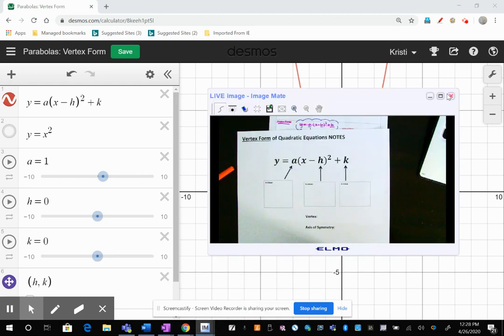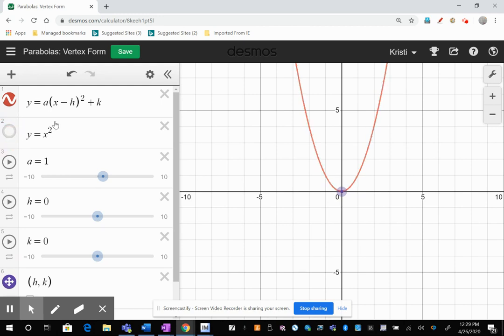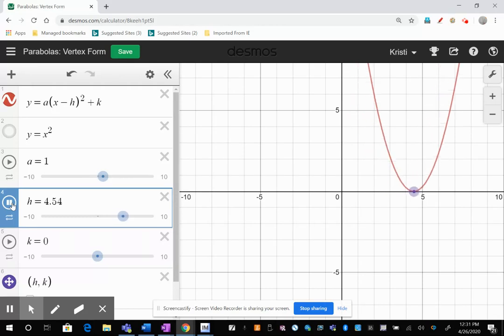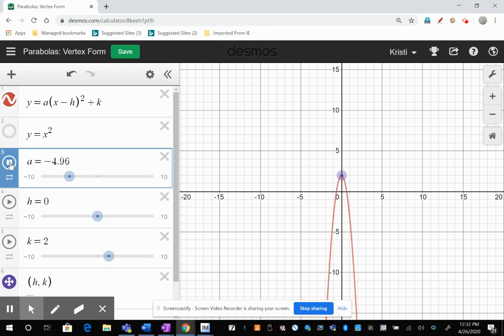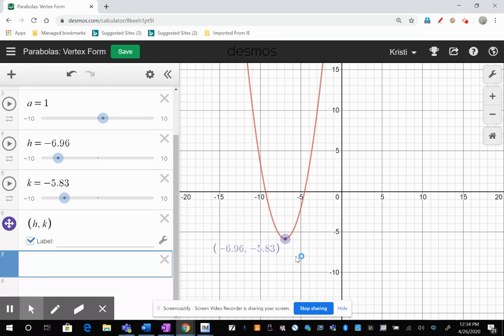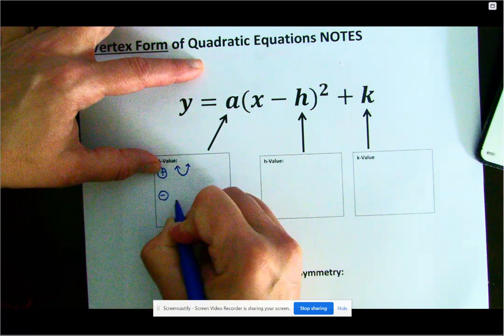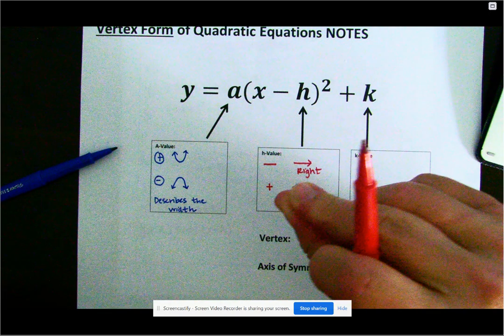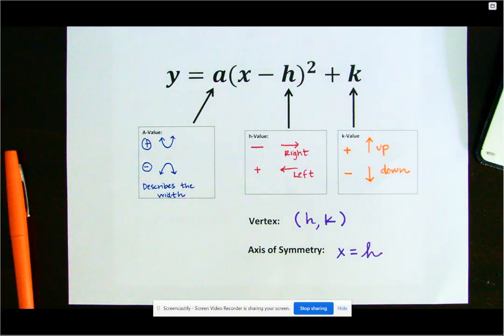Quadratic Vertex Form (a,h,k) NOTES